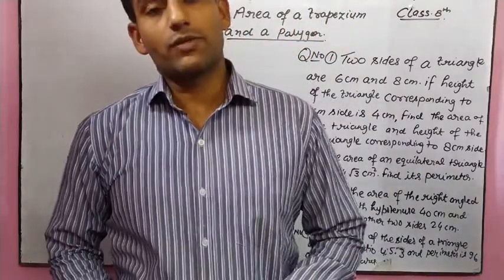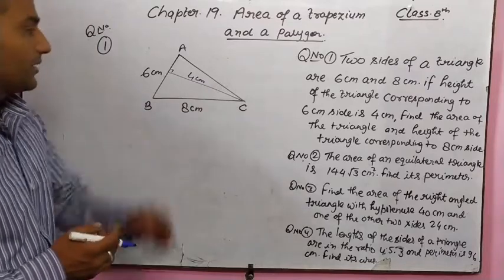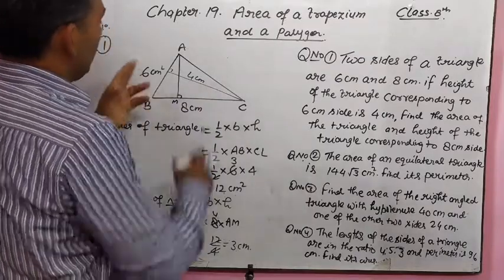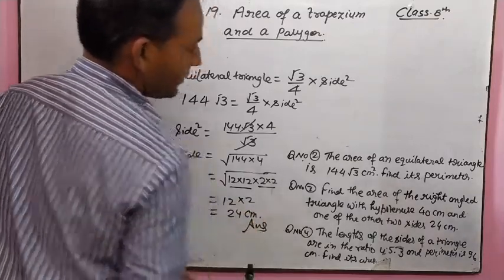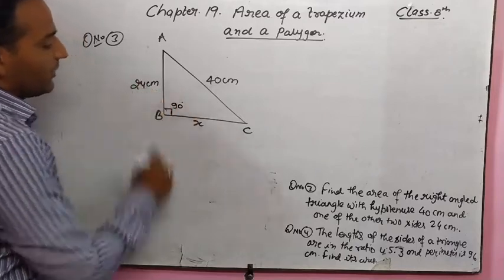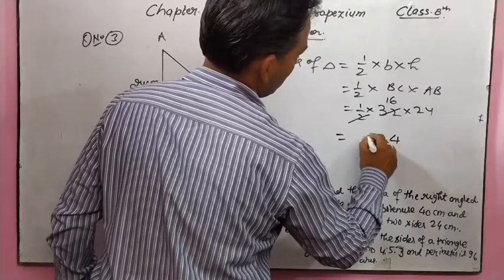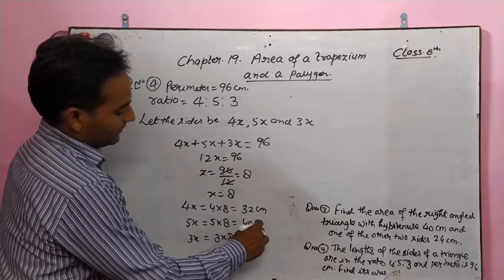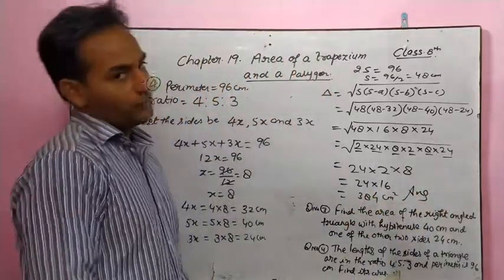VIII Maths Part 18